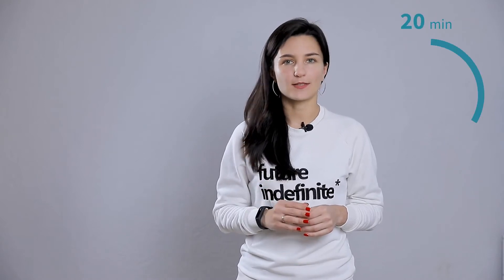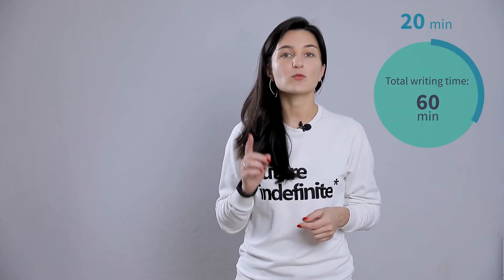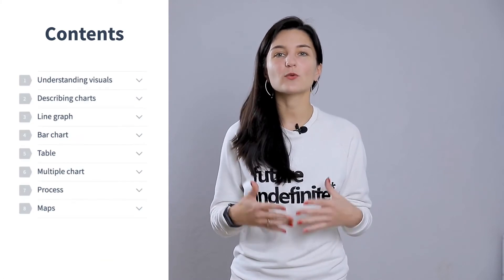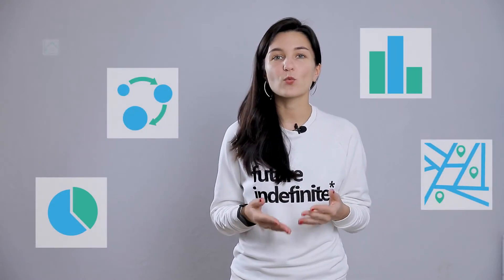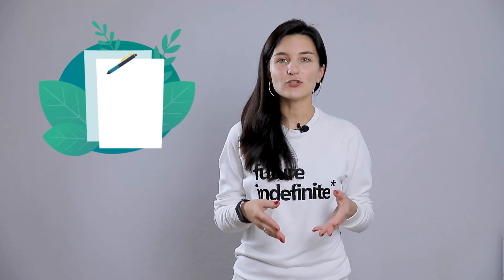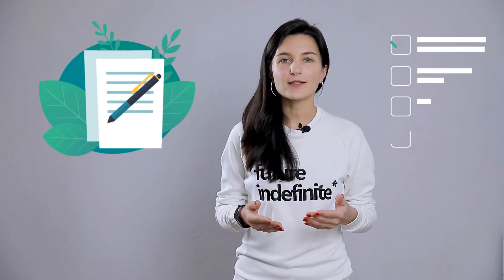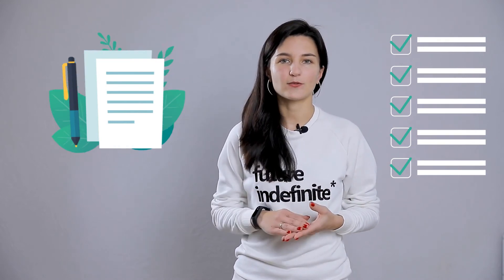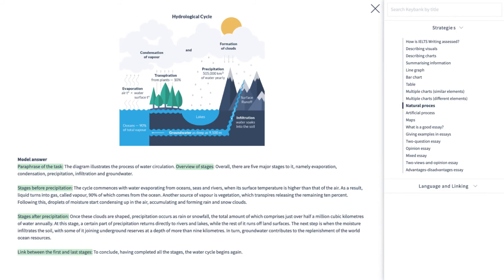Describing visuals — IELTS Academic Writing self-study course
In this video we’re talking about ways of describing visuals for IELTS Academic Writing Task 1.

During your test you will get for example, a graph or a table or a map and the task is to describe them in at least 150 words. Your style should be academic, you should focus only on facts in the visual (not give your own opinion about them), and it’s a good idea to spend about 20 minutes on this task. Why? Because you’ve got 60 min altogether and there’s one more task to write — an essay.